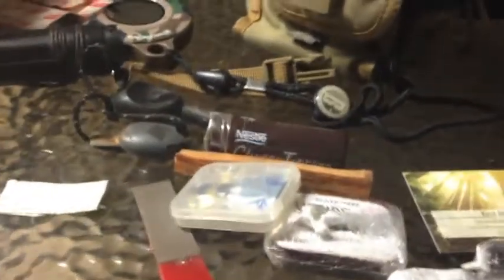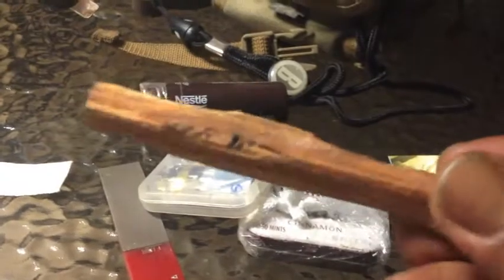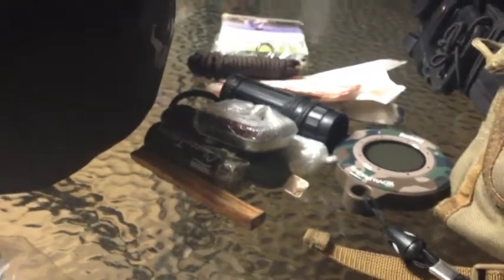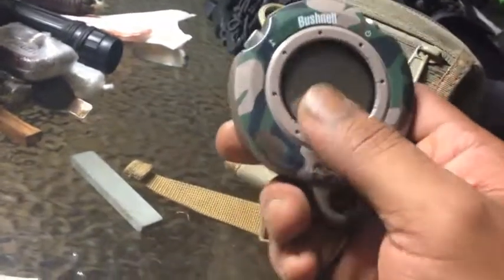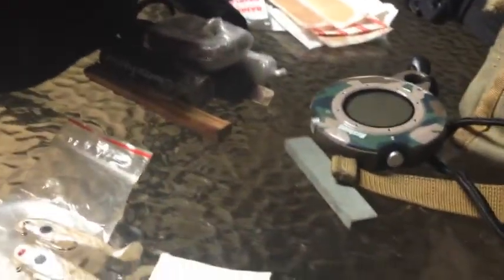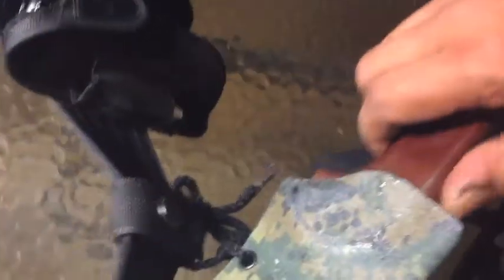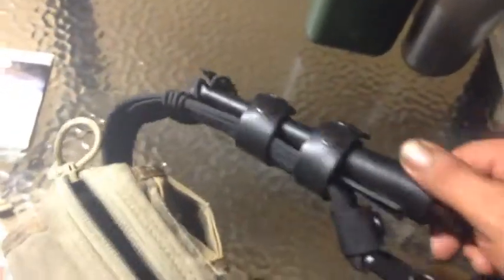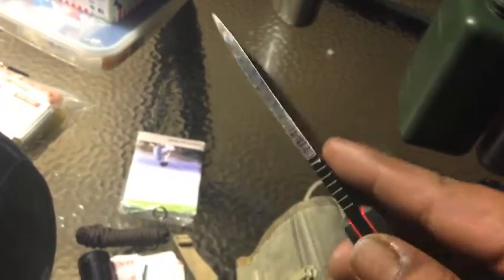My Belt carry system and PSK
These items are to help me complete the 7 priorities of survivaI, all in a PSK pouch attached to my belt. On my belt I have my multi tool a Ranger90 by Wenger and full tang blades being a Rtak2 and Joker SWAT, the Rtak2 usually stays home. Also on my belt is a Olight m20 X warrior 500 lumens for Lighting, defense, hunting and most importantly Signalling. On the table I also show a small plastic container which holds several small blades for emergency cutting tools. I forgot to mention them. This system is my insurance policy for the wilderness. I never enter the wilderness without this system around my waist. Proper Prior Preparation Prevents Piss Poor Performance is the 7 Ps I live by. I use the 7 priorities to build skill sets to compliment my gear. If you didn't know... Preparation is the key to real survival.